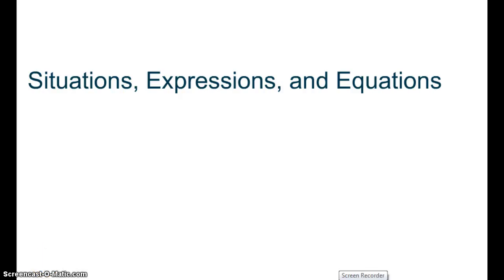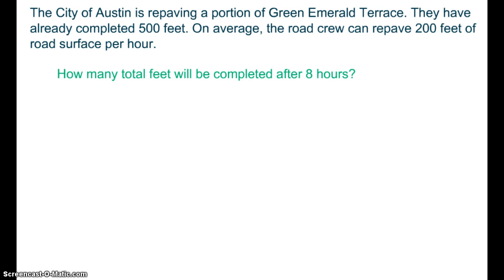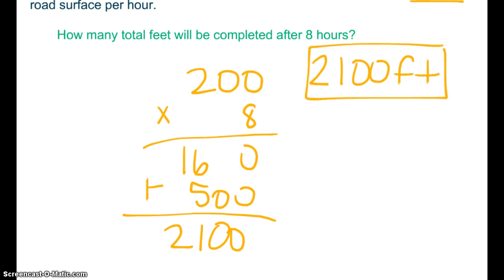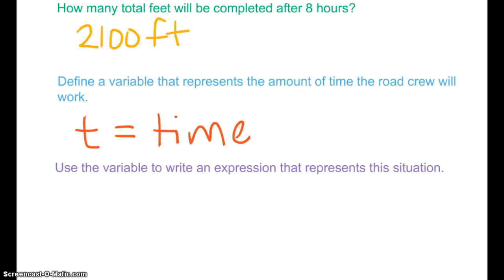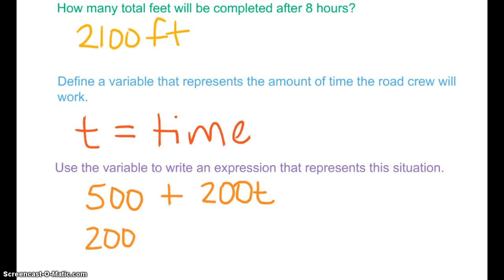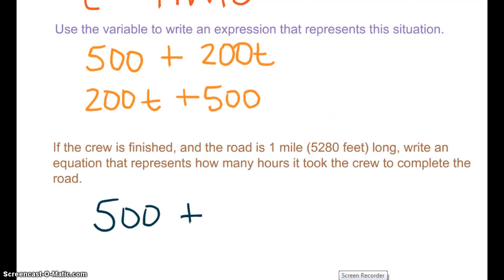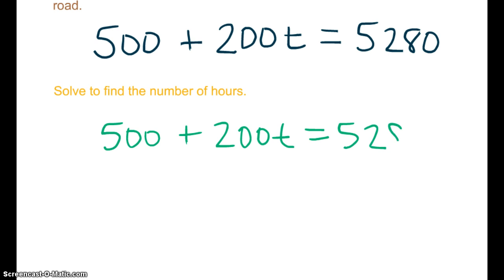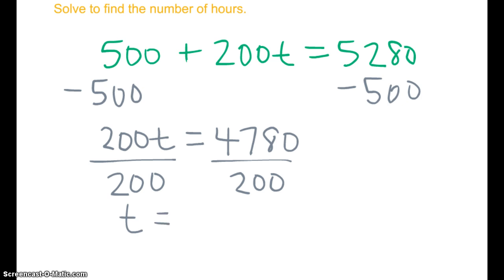Situations, Expressions, and Equations